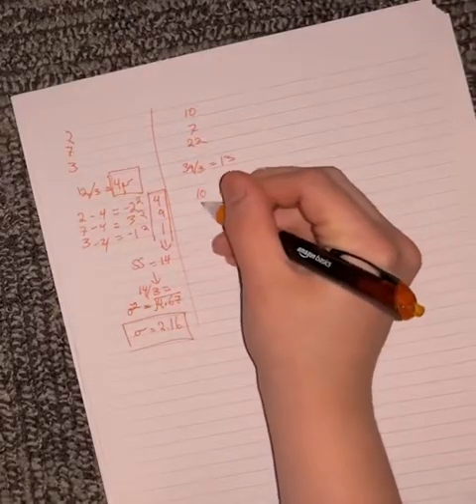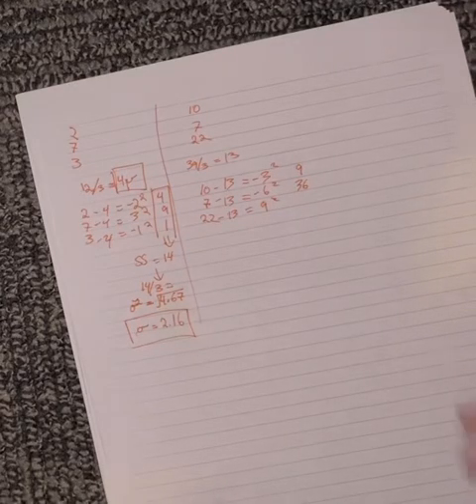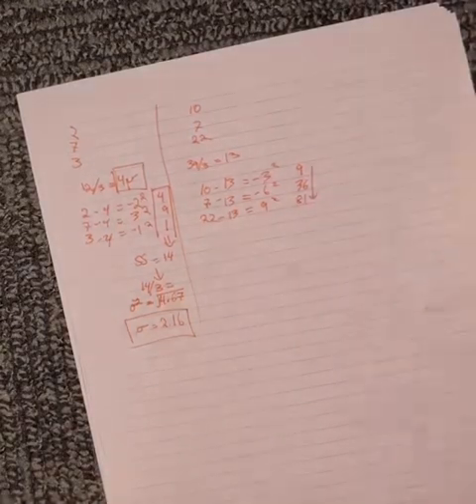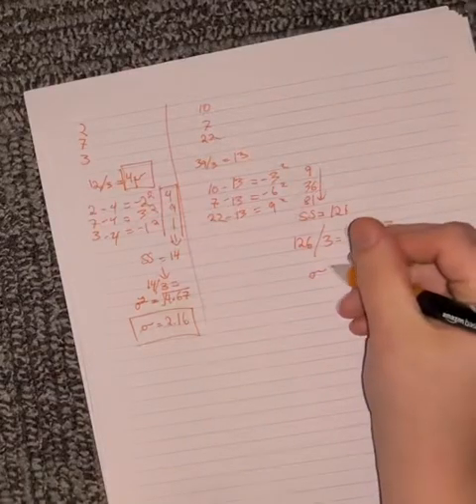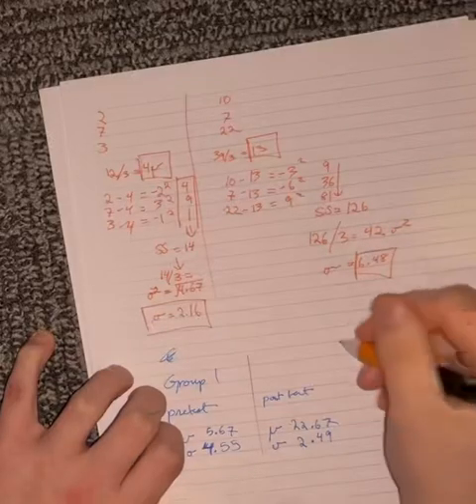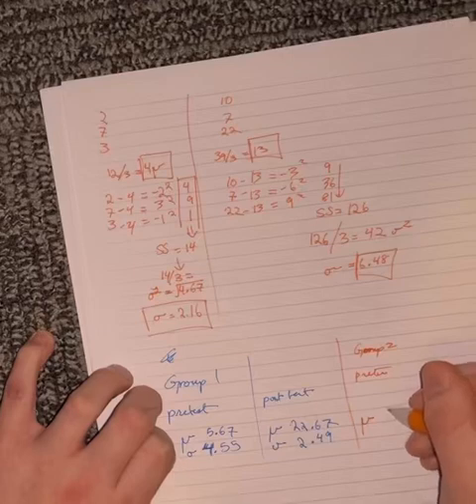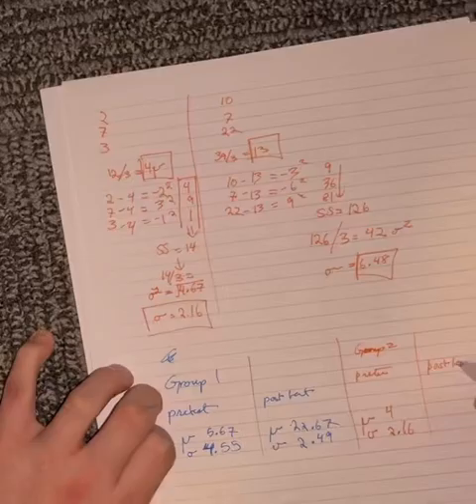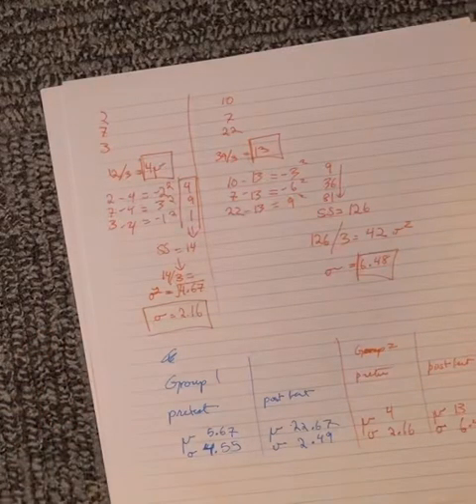Video of Sample Textbook Problems Ch 4, Q 38